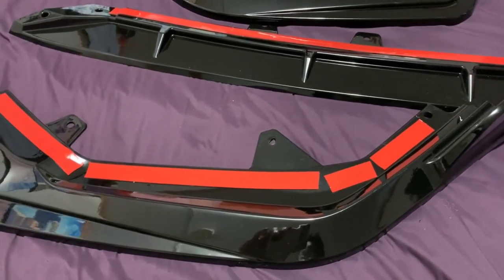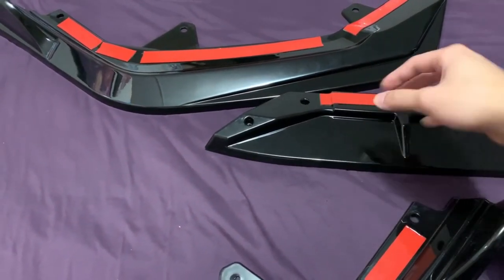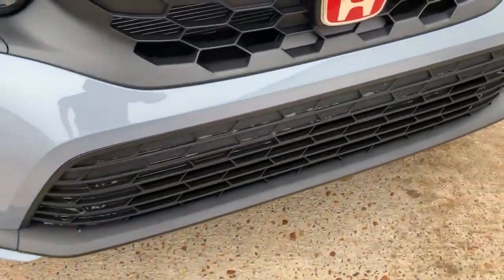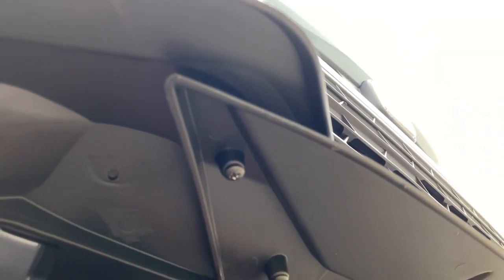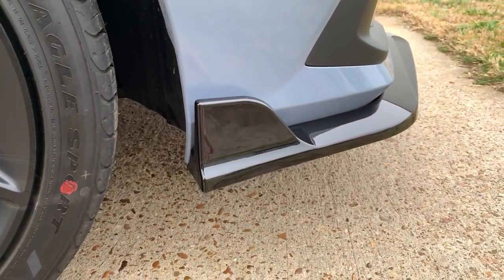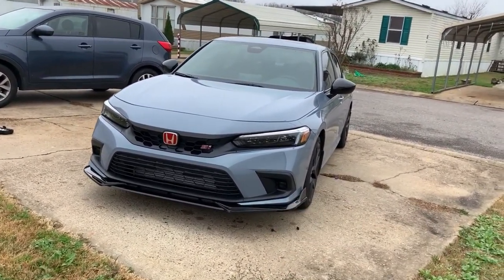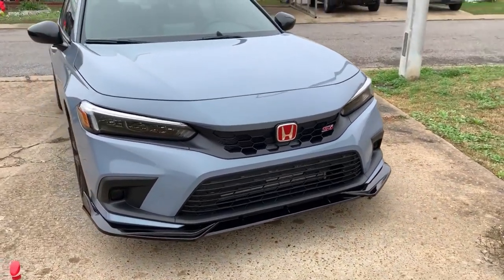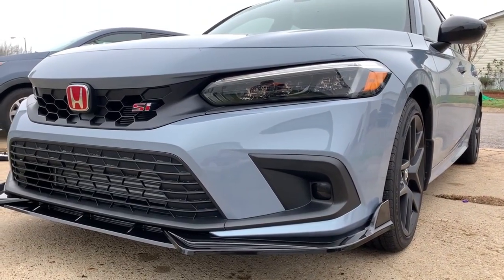2022 Civic Si front lip install! AGGRESSIVE!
This lip was from ebay (yes I know ebay).
Fairly easy to install and bumper clips dont really align properly.
LINK TO L IP